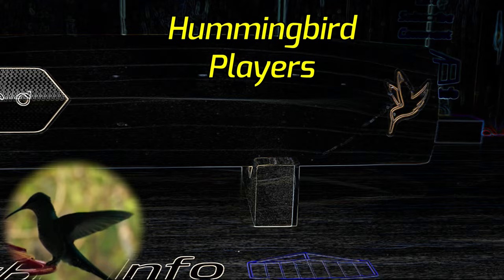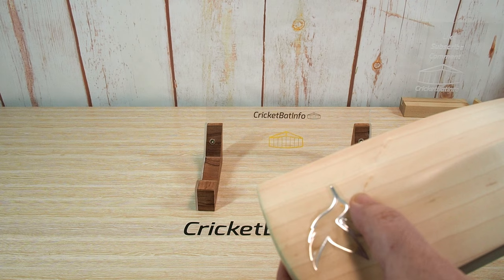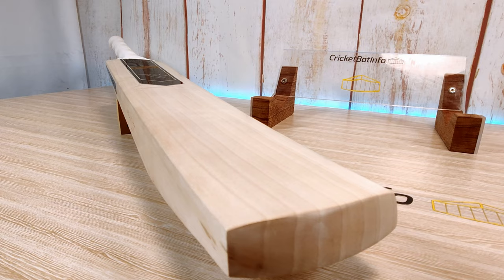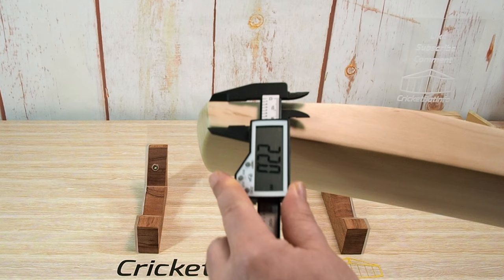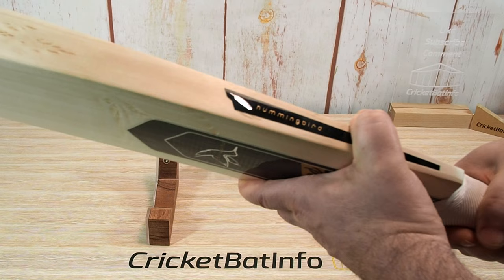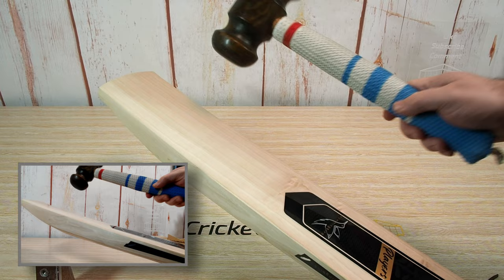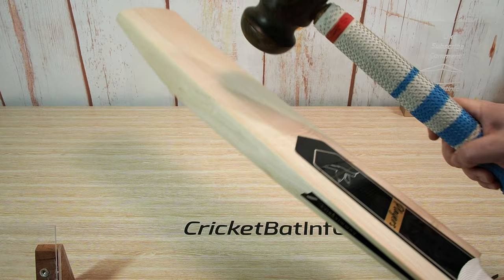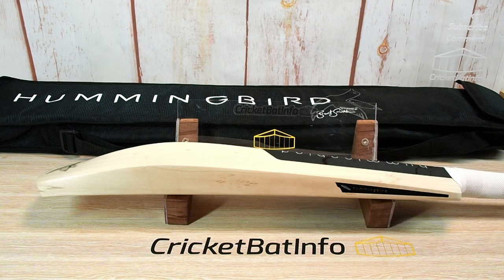Hummingbird Players Cricket Bat Review - Affordable Quality!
I do this as a hobby and I do not pay to create the videos.  , so liking and sharing my videos helps the channel. All questions/comments on the video will be responded to.

Here is my Hummingbird Players Cricket Bat Review. First time I have seen one in the flesh and I was really impressed with the presentation and attention to detail. Brent Smith, the bat maker has set up a small brand with pricing that is very competitive for the quality you are getting. Take a look at the social media links I have included below if you want to get in contact with Brent.

All videos are owned by CricketBatInfo and are based on a one-off experience from an individual bat and not a whole range or brand.